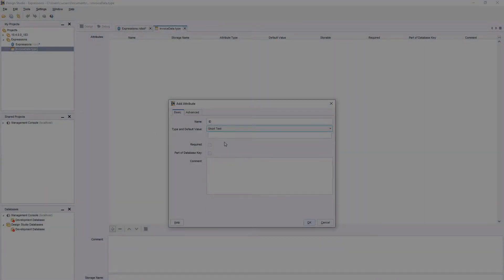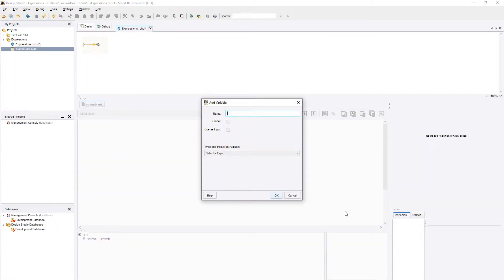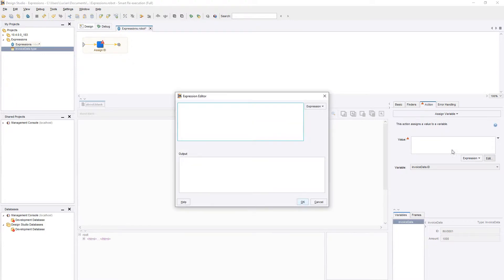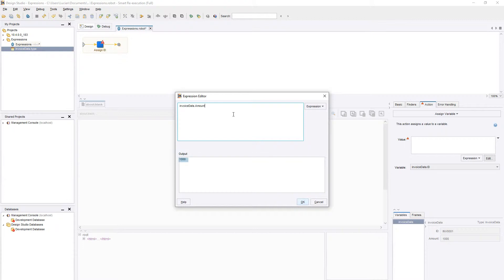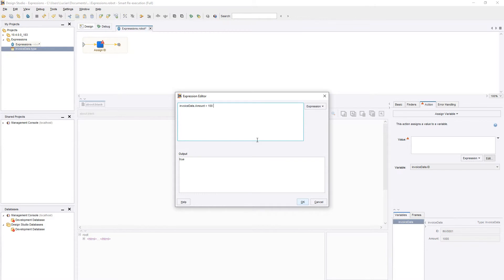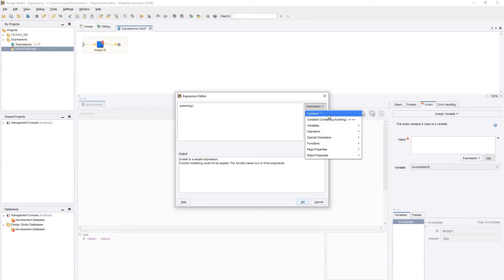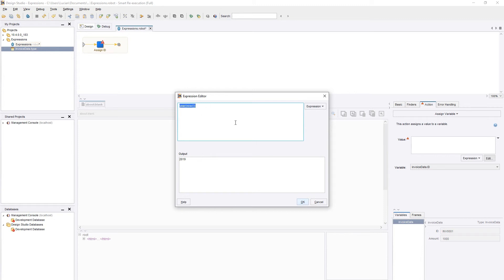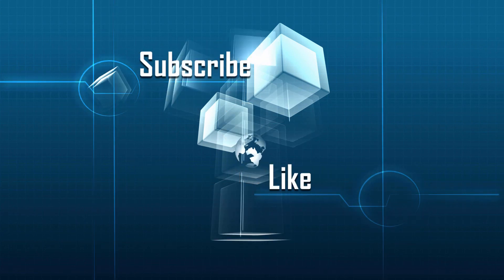[Learn Kofax RPA 10.4] 4.Expressions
Kofax RPA Training - ROBOBEAR brings you the latest tutorials for new developers and best practices for veterans.